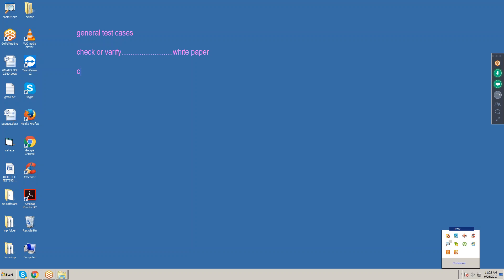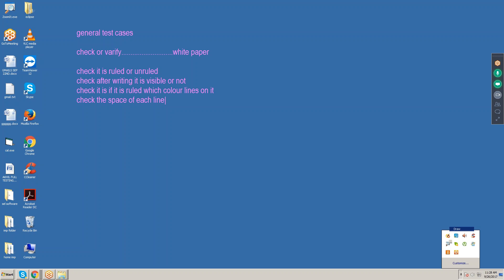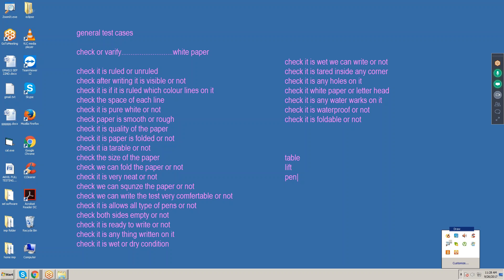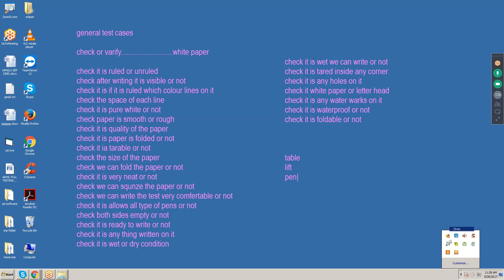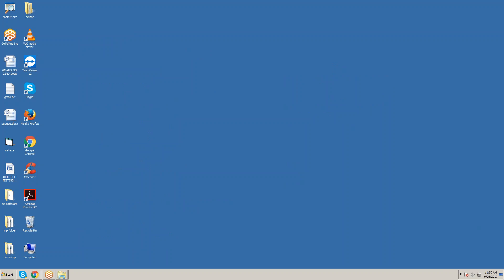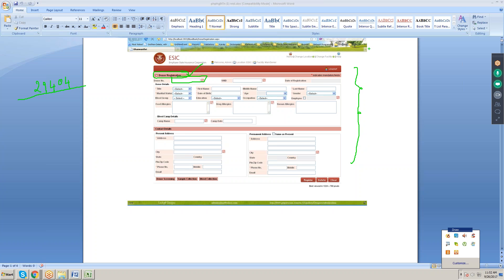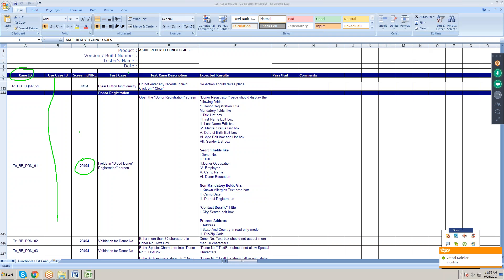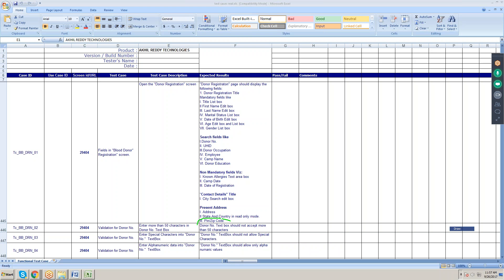MANUAL TEST CASES |GENERAL,REAL TIME TEST CASES